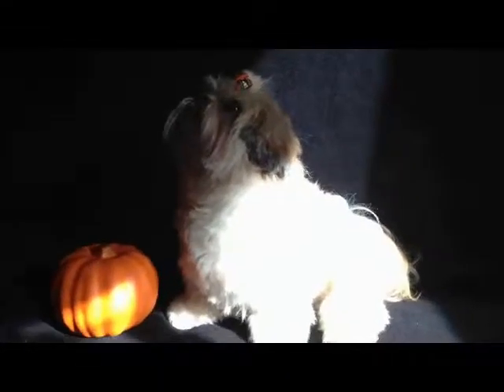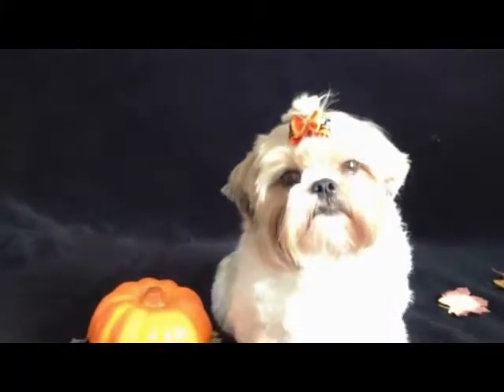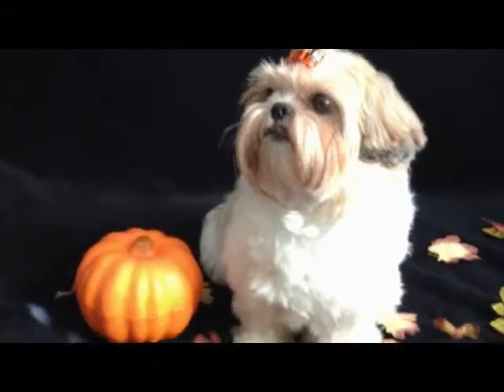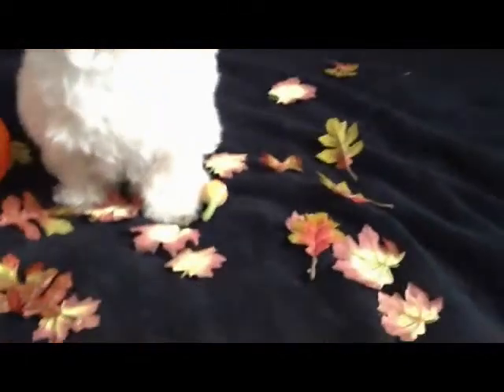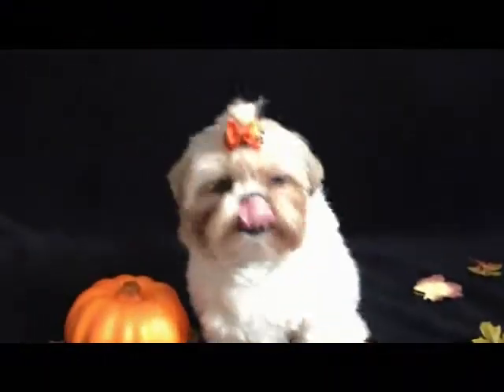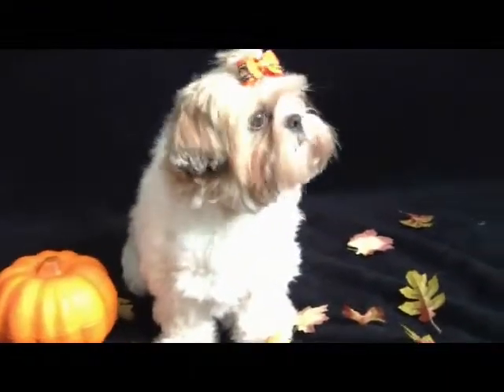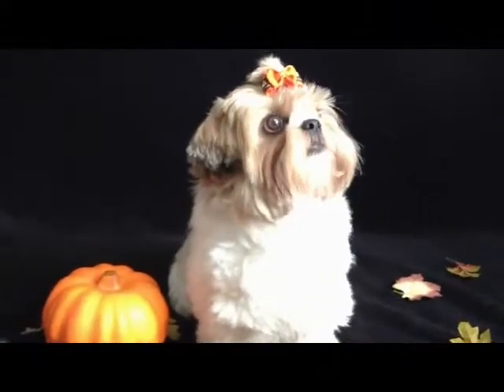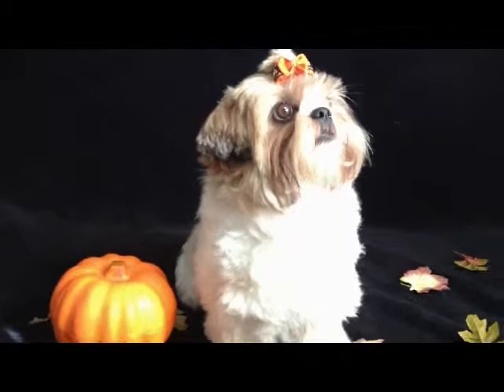Photoshoot with Shih Tzu dog Lexi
Hi everyone, here's a video showing you how I set up a photoshoot for Lexi. Please excuse the unbalance music and my voice, I didn't notice the difference until it was publish on youtube. Hope  you enjoy!

FYI »

- I got the fake pumpkin and leaves from the Dollar Tree.
- I make Lexi's bows myself.
- Lexi is train and handle by myself.
- The pictures are edited through IPHONE apps.
- Camera used is IPHONE 4S.
-Video is edited through AVS Video Editor and Windows Movie Maker (Not the best quality).

MUSIC »

FOLLOW LEXI »